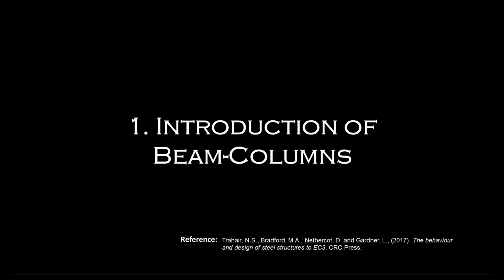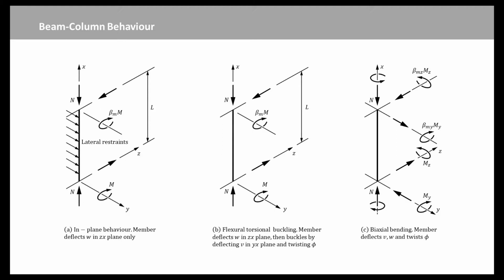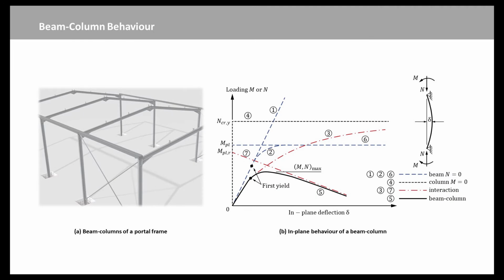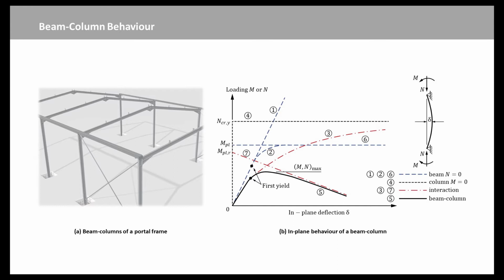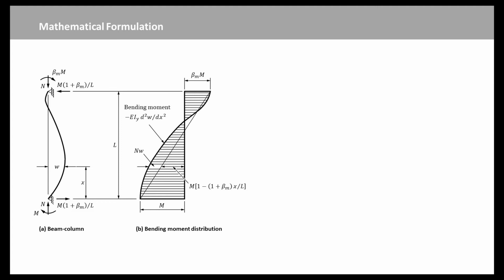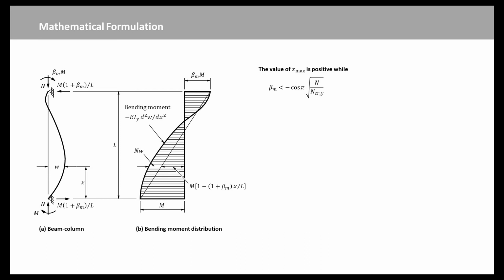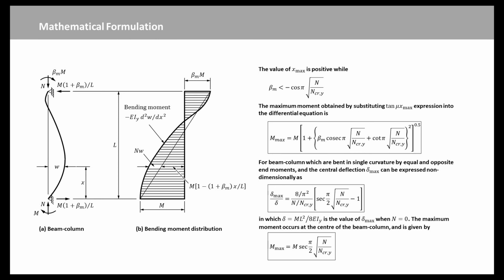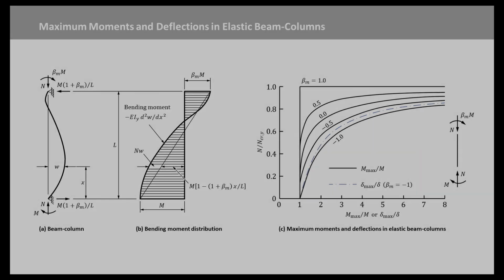Steel Structures: Behaviour of Beam-Columns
To introduce the in-plane behaviour of beam-columns